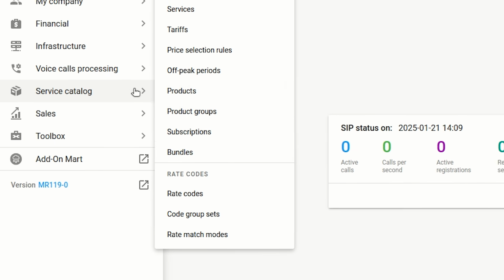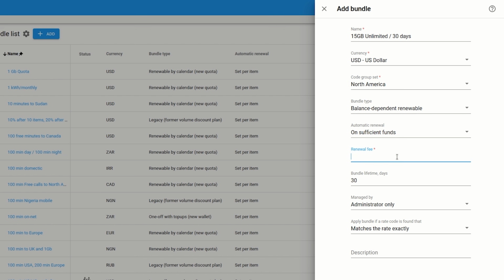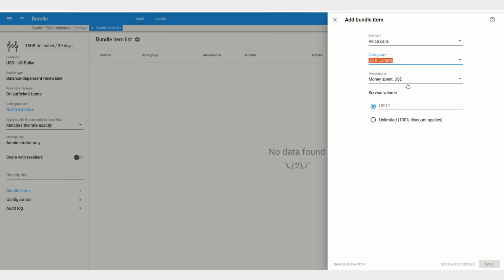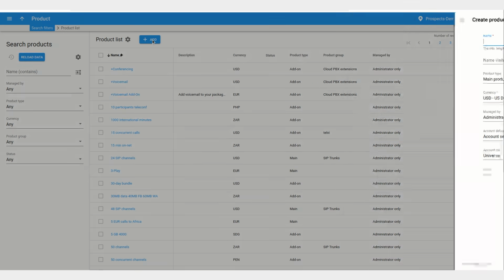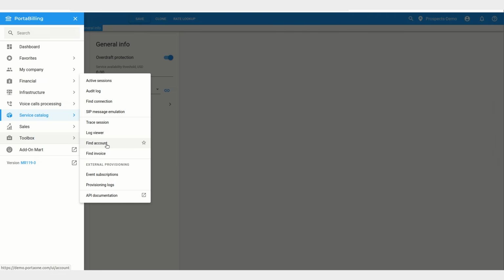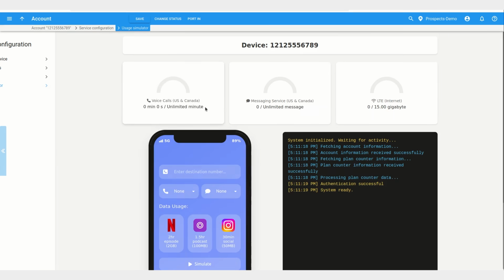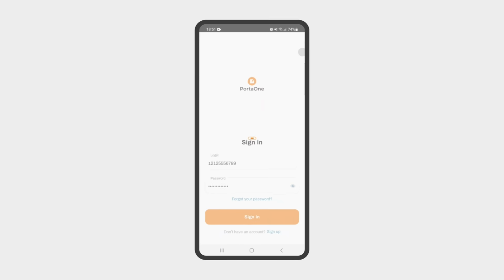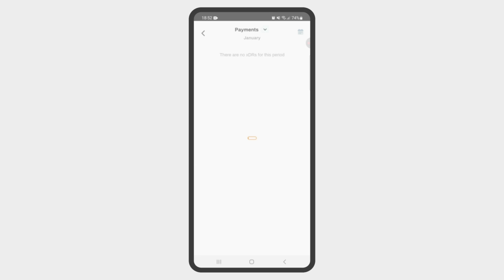Customize a Hyper-Targeted Mobile Plan in Under 5 Minutes | PortaBilling | Tutorials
Discover how quick and easy it is to differentiate your services by creating and launching hyper-customized prepaid mobile plans in PortaBilling. In this quick tutorial, you’ll learn how to configure a new promotional bundle; customize the voice, data, and text allowances; launch your product; and activate it for your customers. And all in a few short minutes!

As a bonus, you’ll find out how you can empower your customers to manage and monitor their bundle right from their own self-care account, with usage tracking and accurate billing – a sure-fire way to build trust and customer loyalty. Reach out to our team to learn more about PortaBilling; meanwhile, we’ll see you in our next video!

Timecodes:
00:00 Introduction
00:27 Easily start mobile plans
00:54 Create a prepaid bundle
01:28 Define usage allowances
01:48 Create a new product
02:09 Activate the product for a subscriber
03:12 Summary